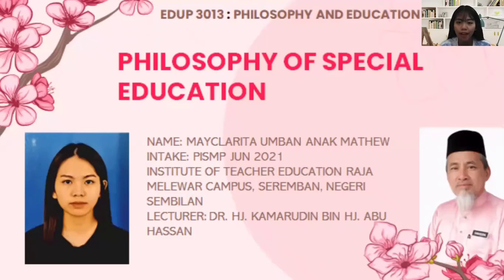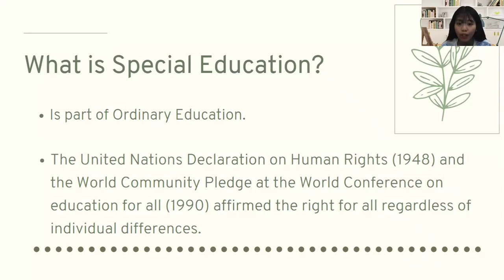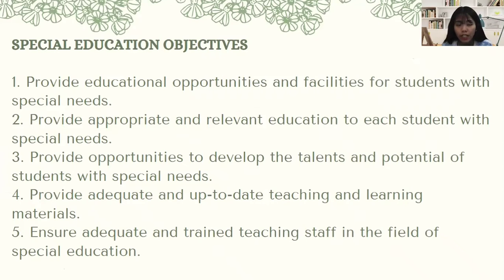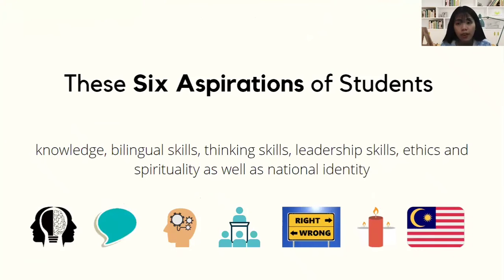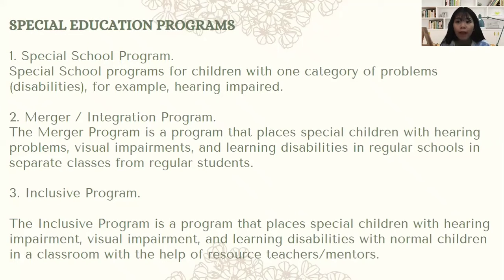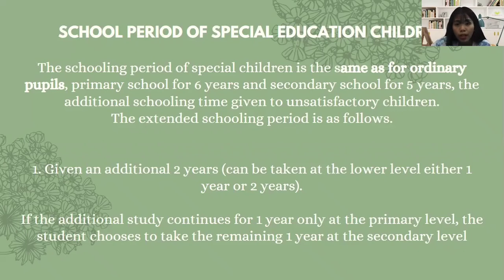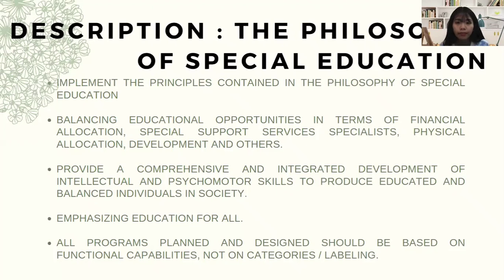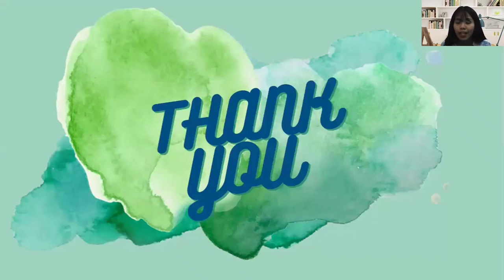EDUP3013 PHILOSOPHY OF EDUCATIOAN IN MALAYSIA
TOPIC 9 SPECIAL EDUCATION PHILOSOPHY
MAYCLARITA UMBAN ANAK MATHEW
IPGK RAJA MELEWAR PISMP TESL 1